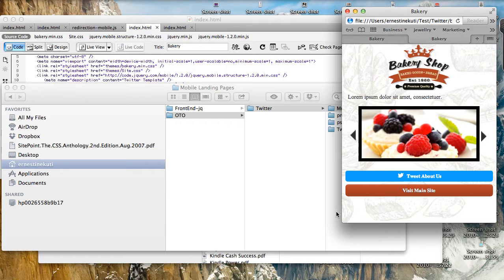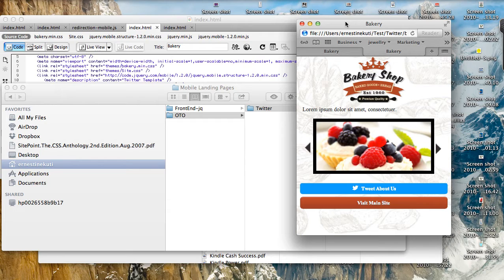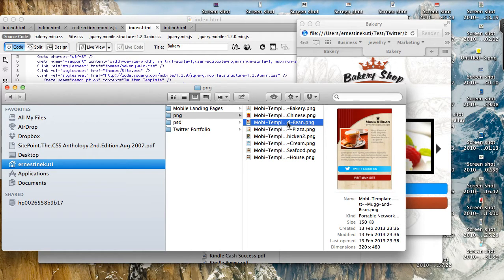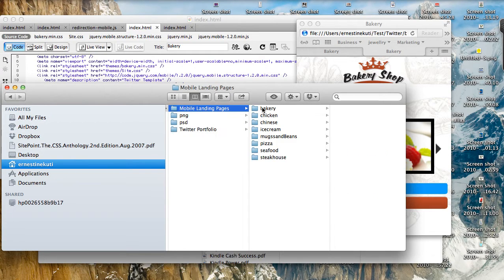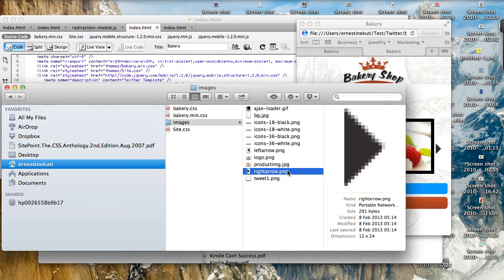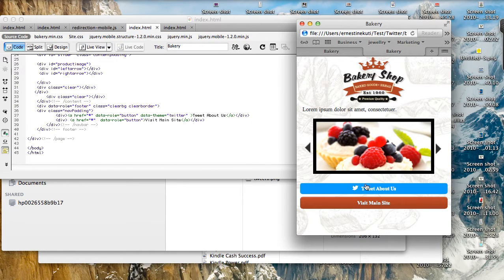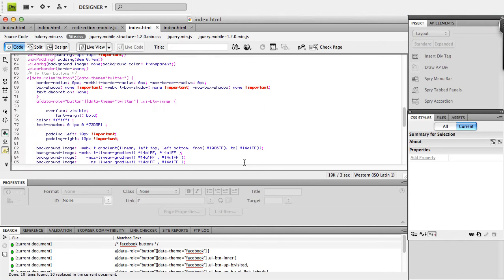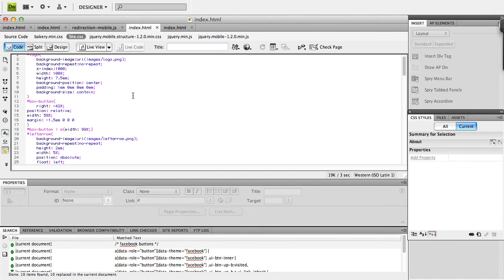Niche Mobile Pro - Customising social Pages